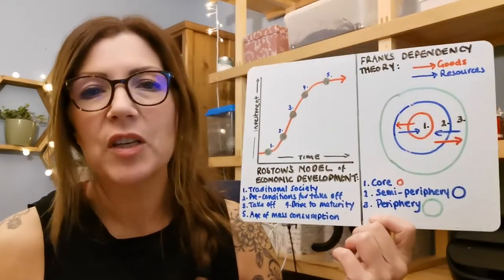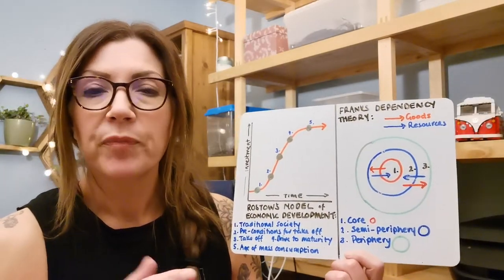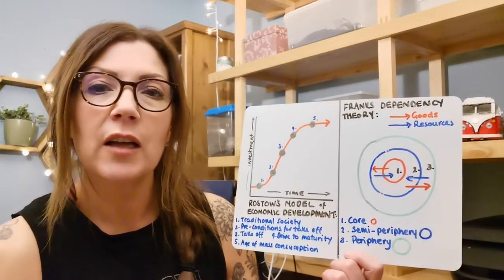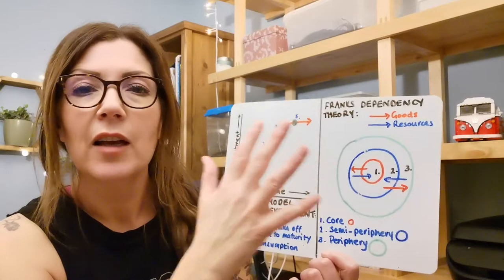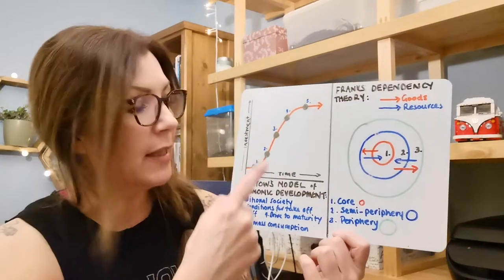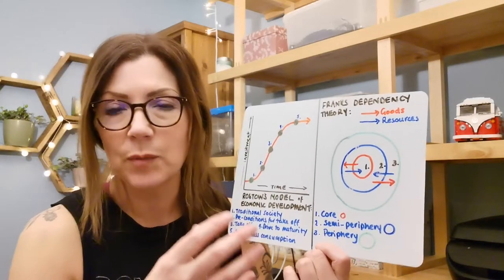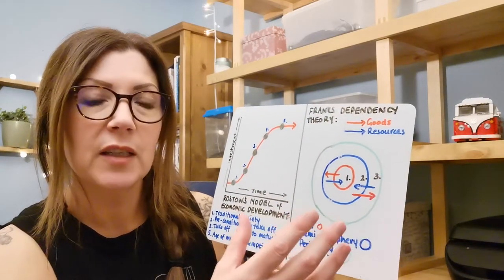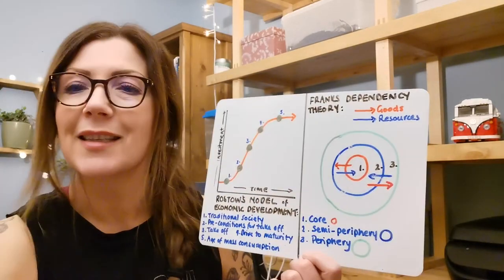Theories of Development : GCSE Development Dynamics